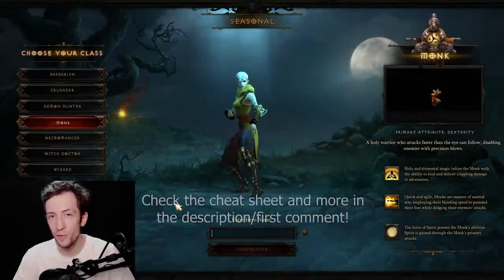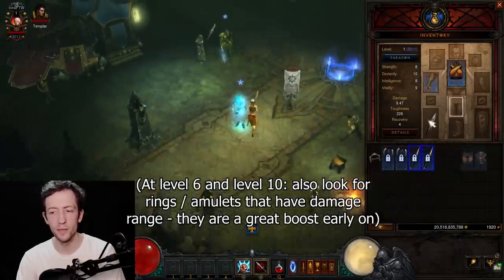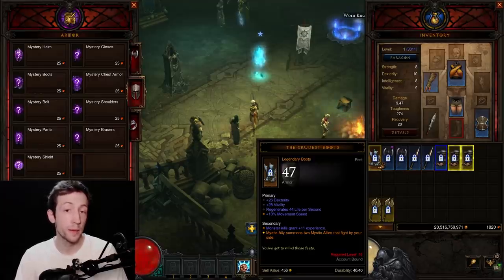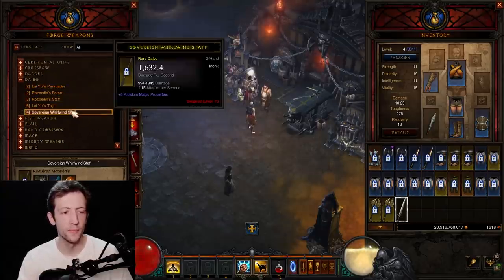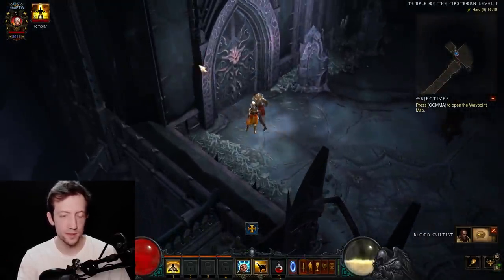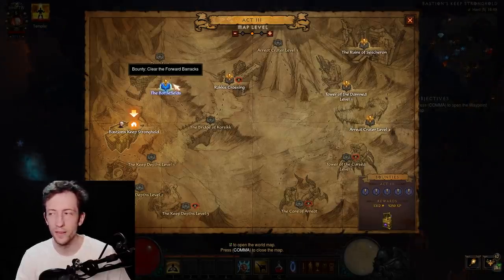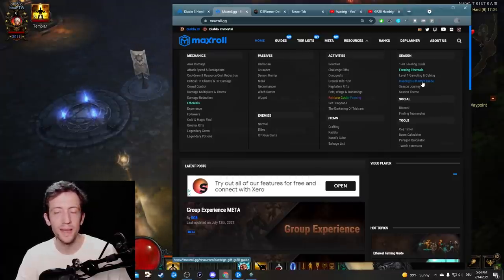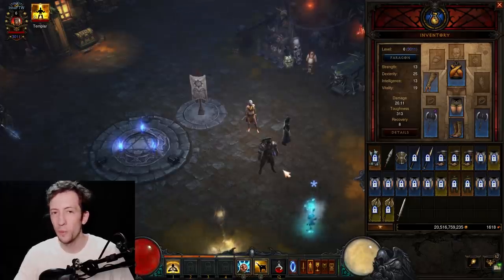Complete Season 24 Fast Leveling Guide - ALL CLASSES & STRATEGIES (with TL;DW)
TL;DW
1. Complete Challenge Rift
2. Create/Rebirth Seasonal Character
3. Open Challenge Cache
4. Level Blacksmith + Mystic
5. Take Follower Weapon & Equip a Pet
5. Craft low lvl weapons & lvl 70 reduced requirement weapon
5. Gamble
6. Get Kanai’s Cube
7. Upgrade rare lvl 70 weapon / cube items
8. Check Vendors and Artisans every time you are in town

Choose Your Leveling Strategy
a) Nephalem Rifts (2h+)
b) Massacre Bonuses (1-2h)
c) Halls of Agony Blades T6 (1-1.5h)
d) Cursed Chests (45-75min, group only)

CUBING LIST
Barbarian: 2h Mighty Weapons (Bastion's Revered, Blade of the Tribes, Fury of the Vanished Peak, The Gavel of Judgment) (4/6 are good results)

Crusader: 2h Flails (Akkhan's Leniency, Fate of the Fell, Golden Flense (3/8 are good results) or 1h Flails (Darklight, Gyrfalcon's Foote, Johanna's Argument) (3/7 are good results)

Demon Hunter: Daggers (Lord Greenstone's Fan, Karlei's Point (2/2 are good results)

Monk: Daibos (Balance, Incense Torch of the Grand Temple, Flying Dragon and The Flow of Eternity) (4/8 are good results)

Necromancer: 2h Scythes (Bloodtide Blade / Reilena's Shadowhook) (2/4 are decent, 2/4 are good results)

Witch Doctor: Spears (Scrimshaw) (1/2 is a good result) or Ceremonial Knives (The Barber, The Dagger of Darts) (2/12 are good results)

Wizard: Wands (Fragment of Destiny, Wand of Woh, Unstable Scepter and Serpent's Sparker) (4/10 are good results)

GAMBLE LIST
ALL CLASSES: Pants (Pox Faulds)

Barbarian: Bracers (Bracers of Destruction and Bracers of the First Men) or Rings (Band of Might)

Crusader: Bracers (Gabriel's Vambraces) or Shields (Guard of Johanna and Denial)

Demon Hunter: Bracers (Wraps of Clarity) or Helms (Leoric's Crown) or Quivers at level 31 (Holy Point Shot, especially if you upgraded into Karlei's Point)

Monk: Bracers (Gungdo Gear, Cesar's Memento and Pinto's Pride) or Boots (The Crudest Boots and Rivera Dancers)

Necromancer: Gloves (Grasps of Essence) or Rings (Circle of Nailuj's Evol, especially if you upgraded into Reilena's Shadowhook)

Witch Doctor: Mojos (Gazing Demise, especially if you upgraded into The Barber)

Wizard: Offhands at level 1 (Winter Flurry) or at level 33 (Etched Sigil)

CURSED CHEST LIST
Act 1:
The Cursed Cellar - The Old Ruins
The Cursed Court - Cathedral Level 2
The Cursed Bellows - Halls of Agony Level 3

Act 2:
The Cursed Pit - Archives of Zoltun Kulle
The Cursed Spire - Archives of Zoltun Kulle
The Cursed Moors - Shrouded Moors
The Cursed Temple - Temple of the Firstborn

Act 3:
The Cursed Garrison - The Battlefields
The Cursed Bailey - The Ruins of Sescheron

Act 4:
None

Act 5:
The Cursed Peat - Paths of the Drowned

ADDITIONAL LEVELING TIPS
- Always choose a difficulty where you can both comfortably survive and kill most enemies within a few seconds, the Rift Guardian in max. 30 seconds
- Use bursts in character power to crank up the difficulty and increase your speed (e.g. a great legendary find, a reduced level requirement weapon, a new skill rune).
- Pick up items from the ground, especially yellows
- Decide quickly which items to keep and which to salvage, don't linger
- Make sure to leave the game at the same time when in a group
- Use Diamonds for defense and a Ruby in helmet and weapon
- Use good map layouts to clean them up instead of going next rift/next game immediately
- Use all your gold and mats to improve your speed - you can easily farm it back at 70

STRONG BASIC SKILLS (without damage multipliers)
Barb: HotA, Seismic, Rend
Crus: Sweep, Hammers

DH: Multishot, Sentry, Spike Trap
Monk: Exploding Palm, Sweeping Wind, Mystic Ally
Necro: Corpse Explosion, Skeletons

WD: Locust Swarm, Haunt, Pets

Wiz: Hydra, Blizzard, Arcane Torrent

Timestamps:
00:00 Intro
00:40 Start & Challenge Rift
01:41 Crafting, Gambling, Vendors
02:02 Starting out & Kanai's Cube
05:49 Getting the Cube & Progression
07:23 Upgrade rare lvl 70 Weapon
08:17 All Leveling Strategies
13:26 Which Skills & Difficulty to choose
15:53 When you reach lvl 70
17:02 Summary & Outro

If you want to support me as a Content Creator:
2. Become a Twitch Subscriber (or use your monthly free Twitch Prime if you are an Amazon Prime user)
4. Like/comment/share my stuff!
5. Give me feedback how to improve!